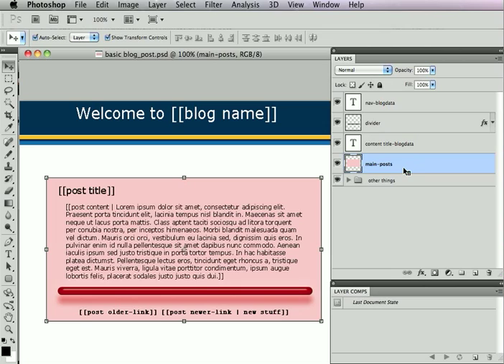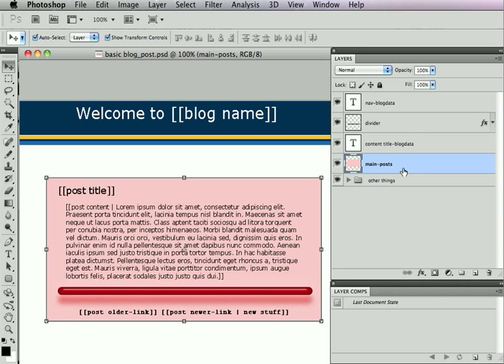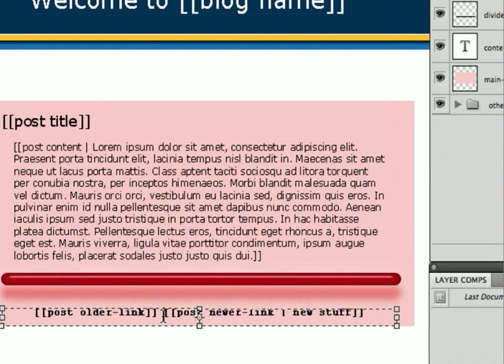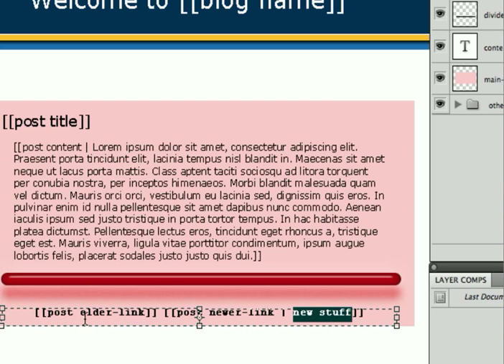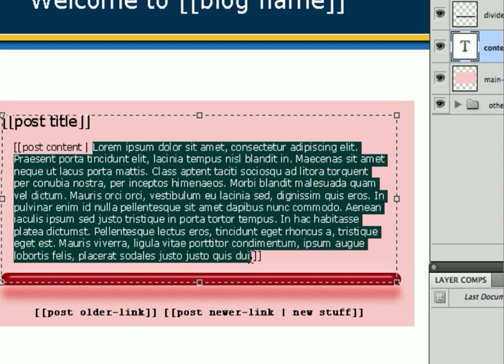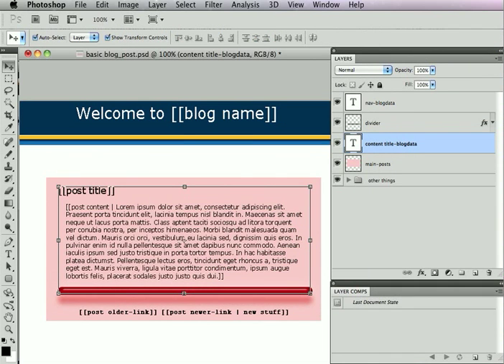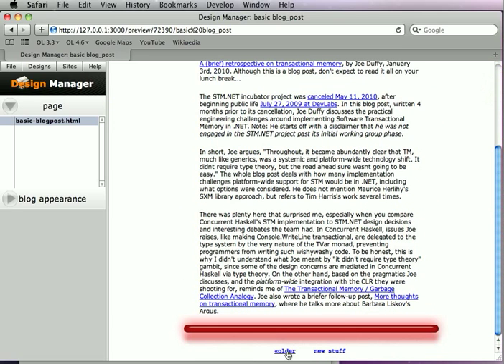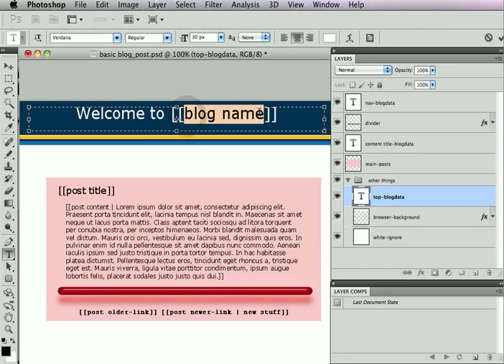Free-form Blogs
This video explains how to use SG3xpress blog hints to create unique and creative designs. The basic technique for building up the dynamic elements of your free form blog theme is to create type layers in Photoshop and add the -blogdata hint to their layer names. Using this technique, you can create your own design for displaying blog posts.